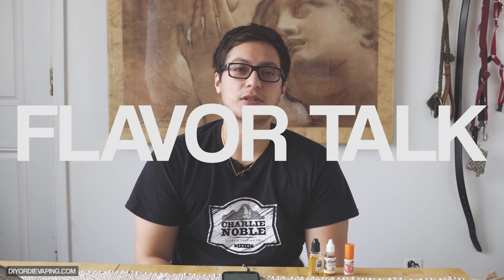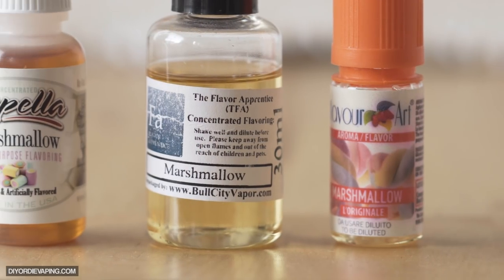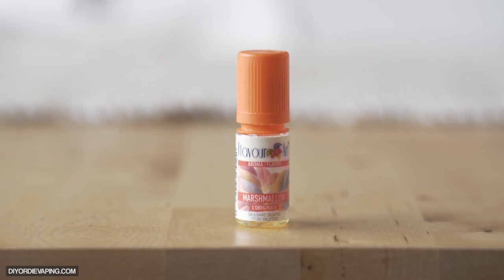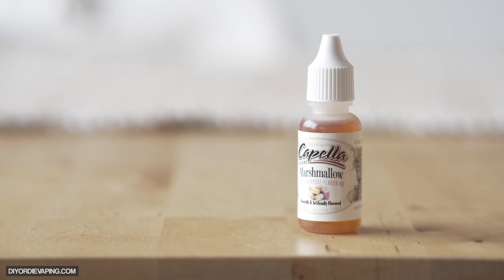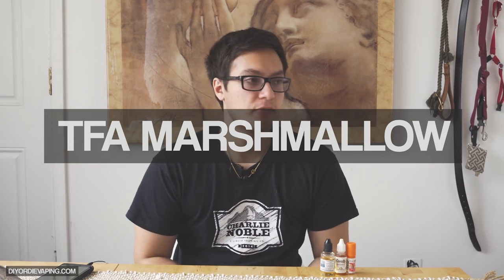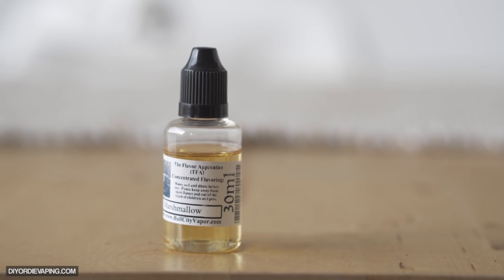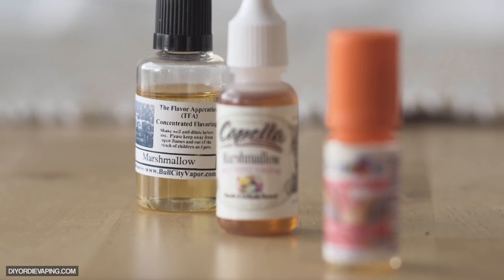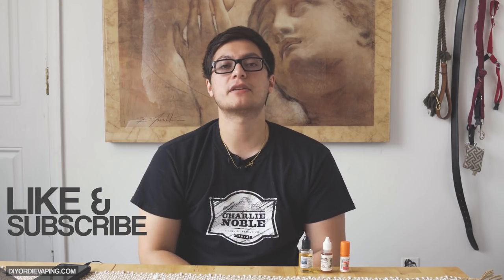FLAVOR TALK: Marshmallow (DIY Ejuice Help)